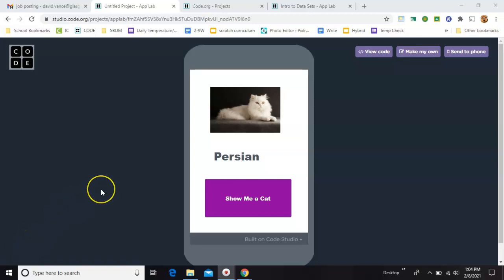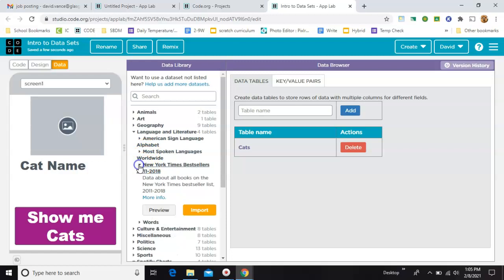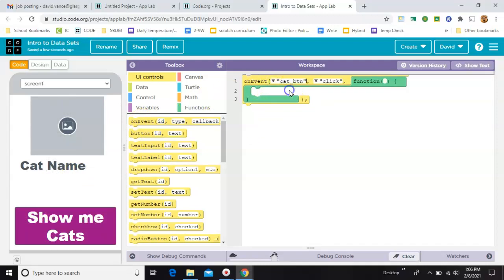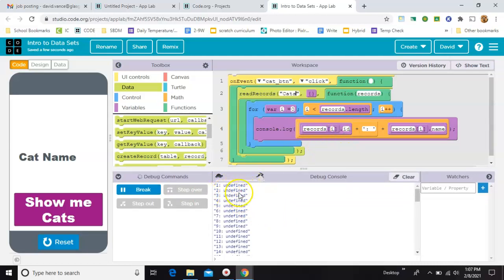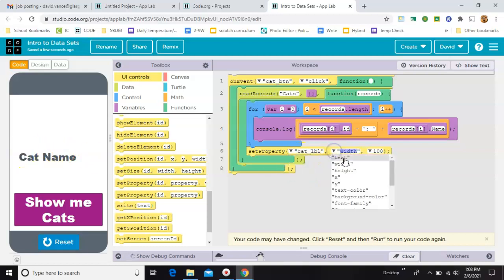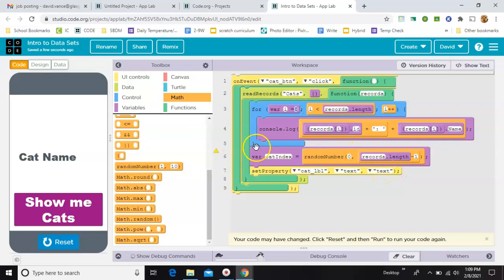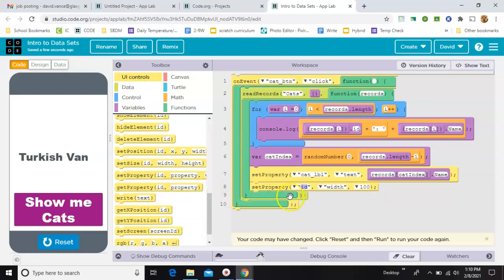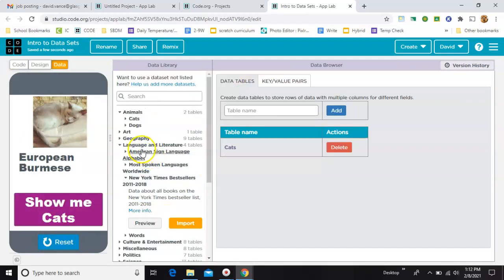Data Sets in App Lab on code.org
This is an intro to using the built-in data sets in App Lab on code.org. App Lab is part of Computer Science Discoveries (CSD) and Computer Science Principals (CSP) for middle school and high school.